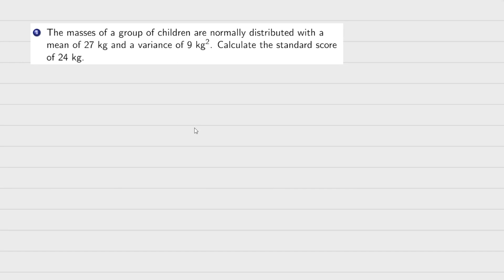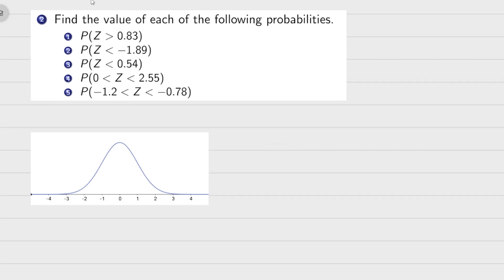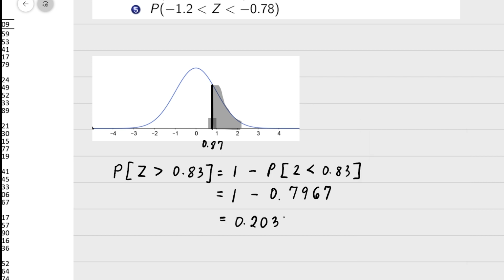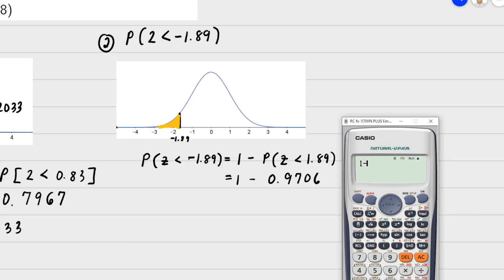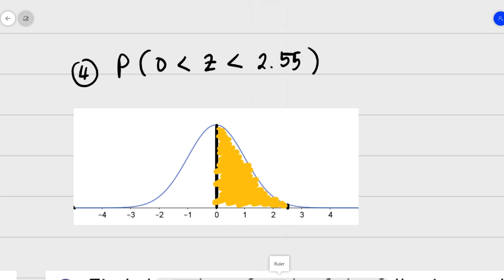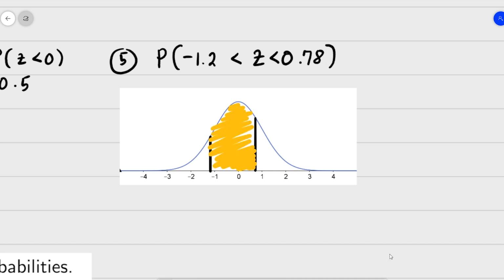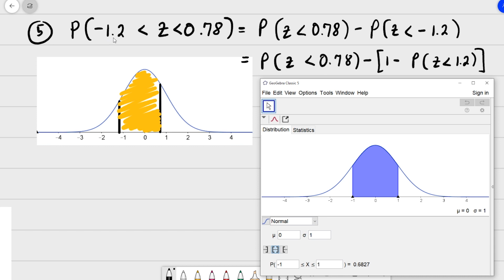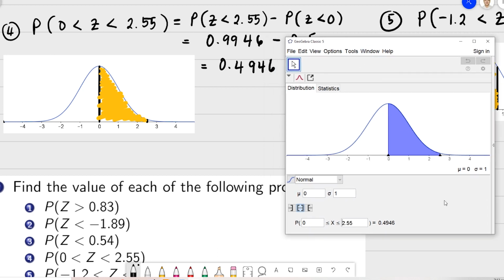Lecture 10: Normal PD | Problems 1 and 2